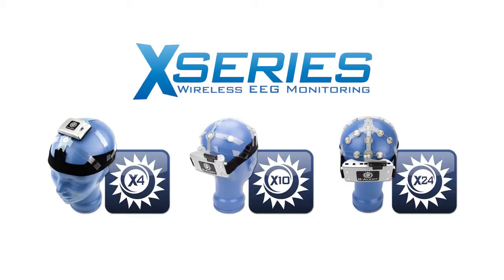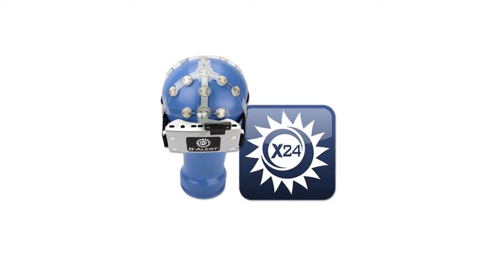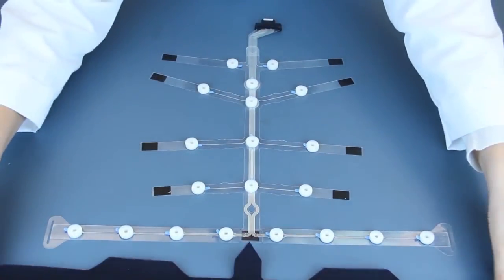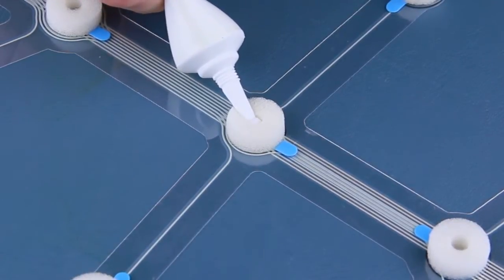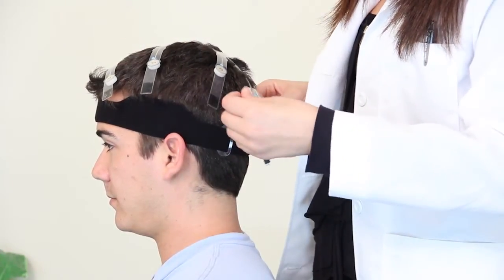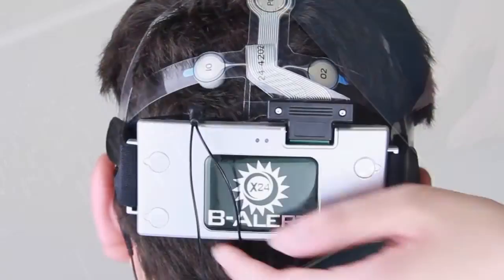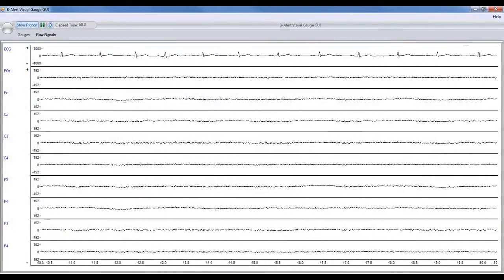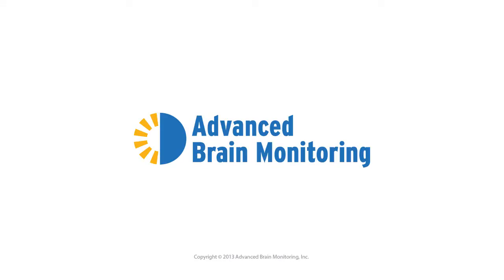B-Alert Mobile EEG Quick Look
Advanced Brain Monitoring offers the B-Alert X-Series mobile EEG systems and their FDA cleared counterparts -- the Stat X-Series.  For more information about the newest neuroscience applications and innovations enabled by these wireless EEG technologies, please